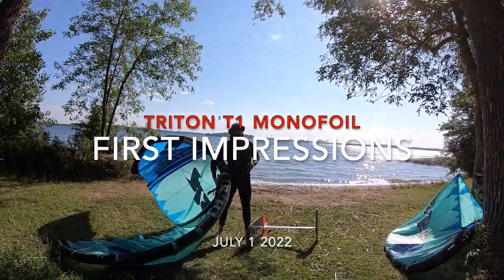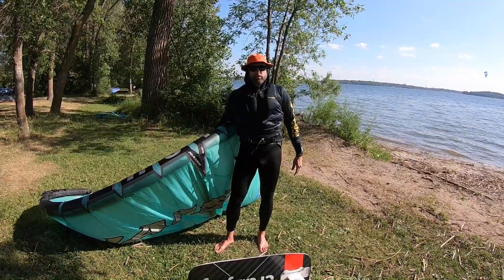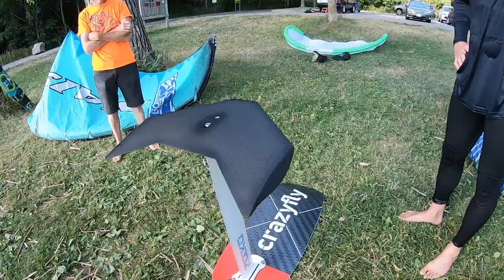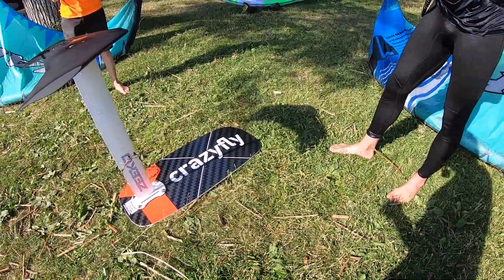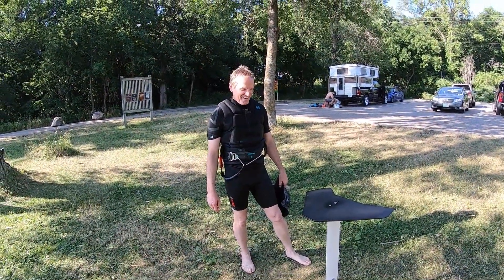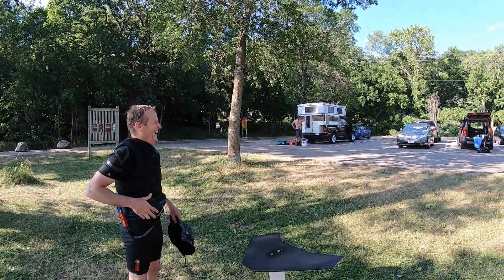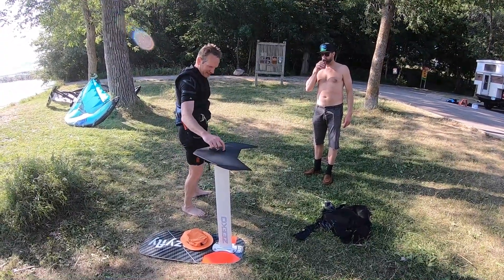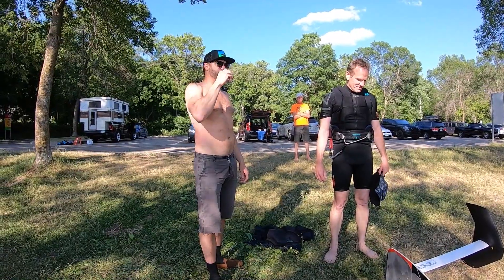Triton T1 Monofoil Initial Impressions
July 1 2022 - JasonSquared give some first and initial impressions about riding the Triton T1 Monofoil. They are pretty stoked on it! to quote Jason L " fuselages are DEAD ;) "